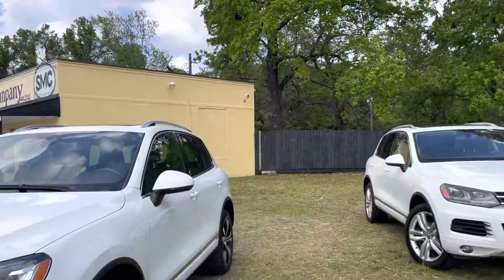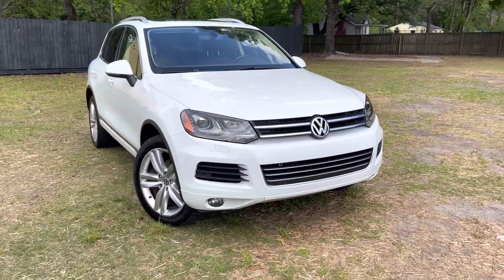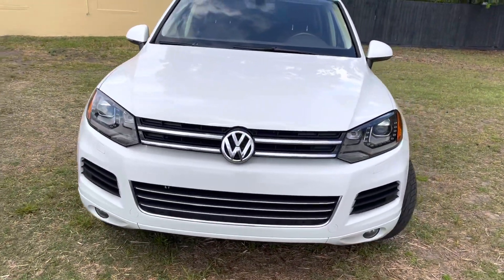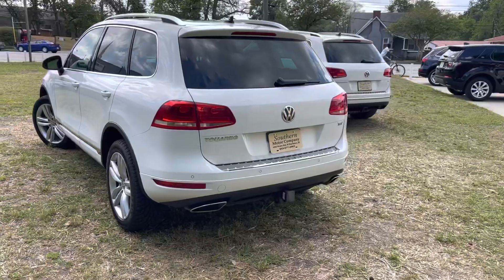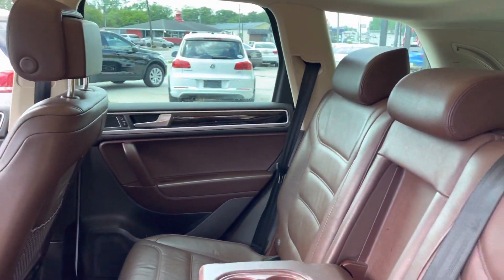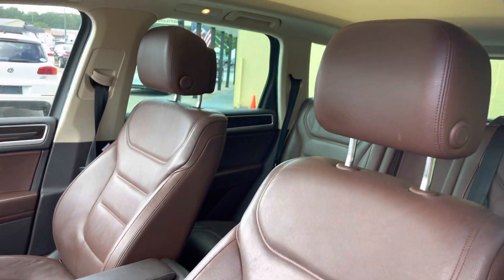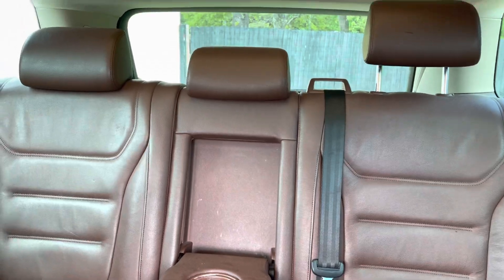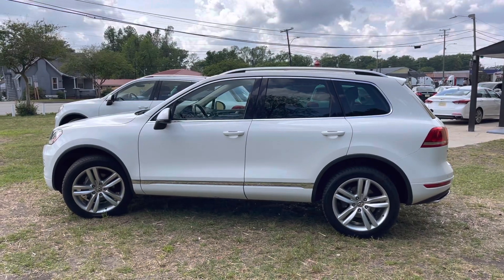2013 Volkswagen Toureg TDI | Southern Motor Company